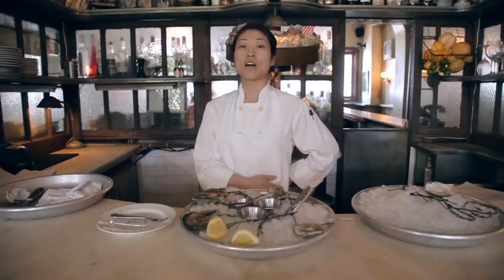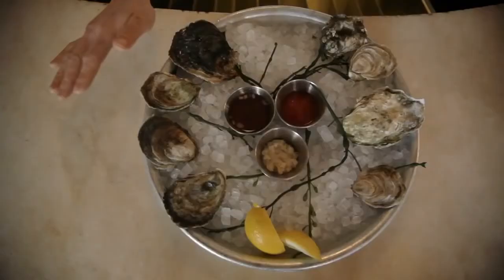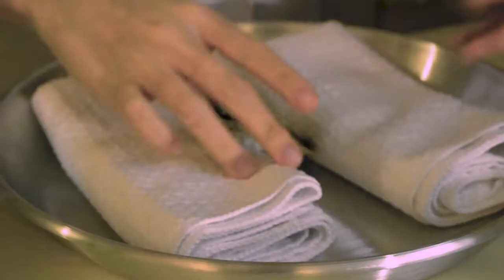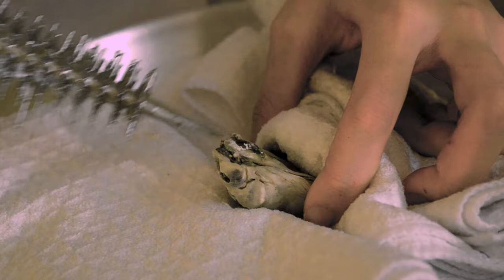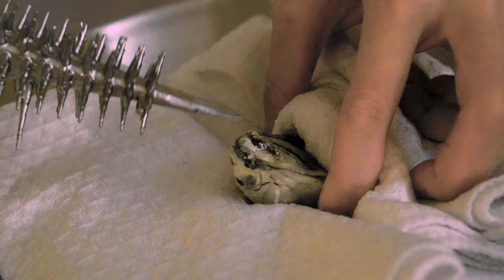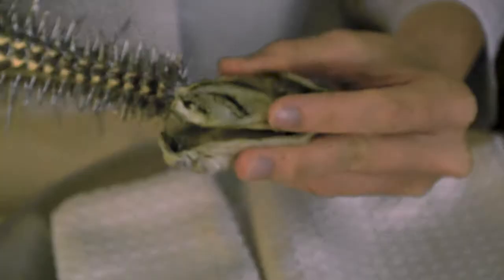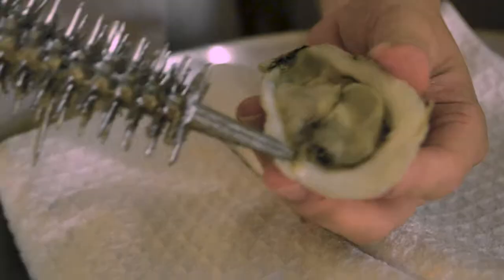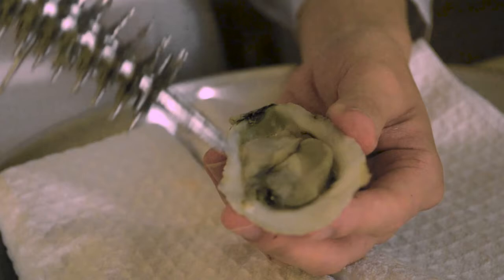Making your own sensual delights this Valentine's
Learn to indulge and create your own experiences with yourself or your partner.